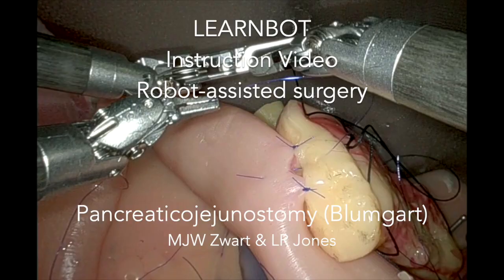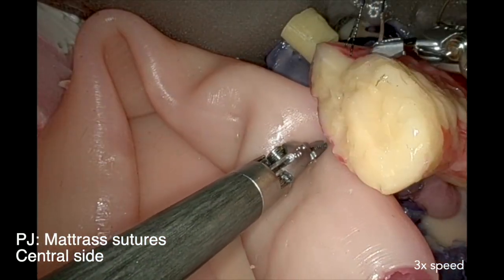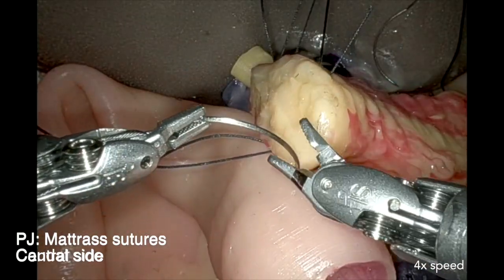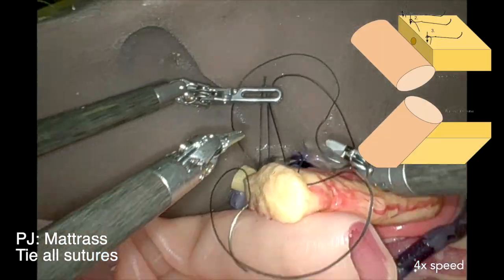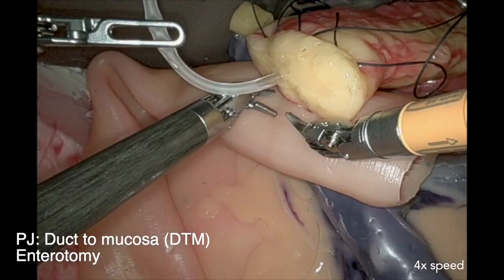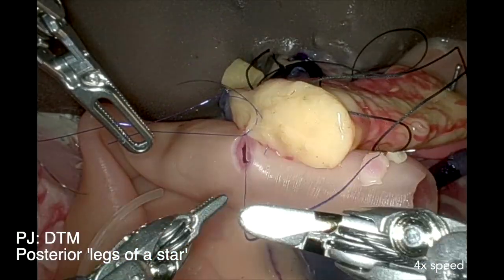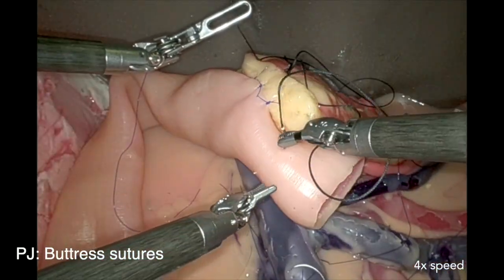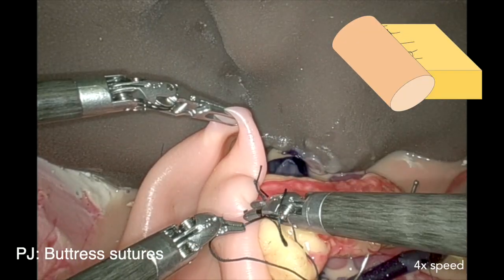Robotic Surgery - Modified Blumgart Pancreaticojejunostomy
This video is about the robotic modified Blumgart pancreaticojejunostomy with silk and prolene sutures. The training program consists of independent simulator training, access to an online video databank describing multiple RPD procedures in great detail and on-site training of robot pancreaticojejunostomies (PJs) and robot hepaticojejunostomies (HJs) performed on biotissue. The biotissue training will be held at the local center or at the training sites in Brescia or Amsterdam.
Inclusion criteria: Centers registered in E-MIPS which are able to perform a minimum of 20 RPD’s per center per year (and approximately 50 pancreatoduodenectomies per center per year).

The LEARNBOT training program is endorsed by E-AHPBA with a Silver Seal.

Produced by Leia Rose Jones & Maurice Jan Willem Zwart